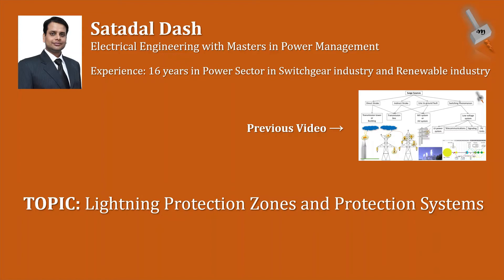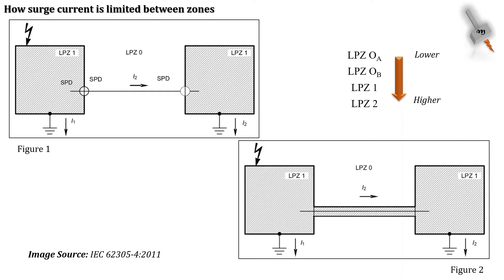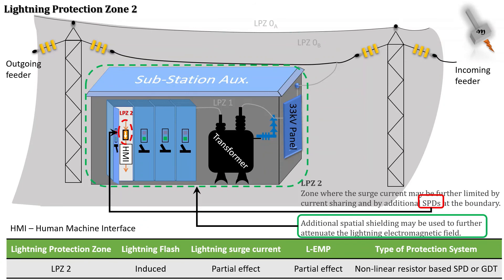Lightning protection zones & Protection systems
This video is about the lightning protection zones and the systems or equipment's that are used for protecting those zones.